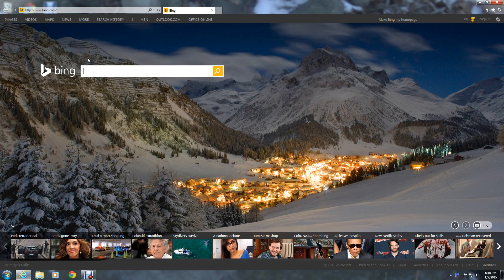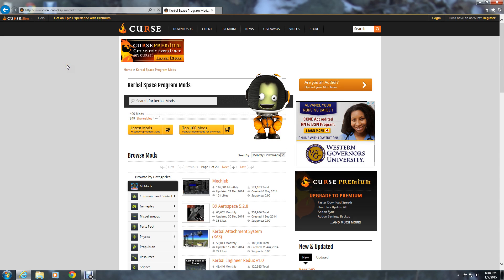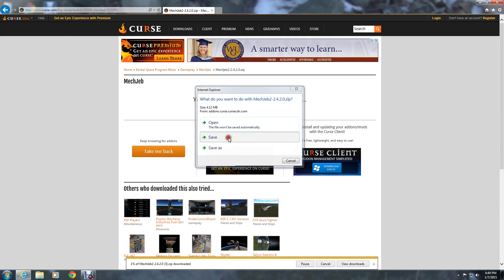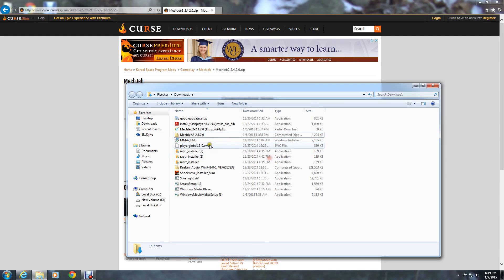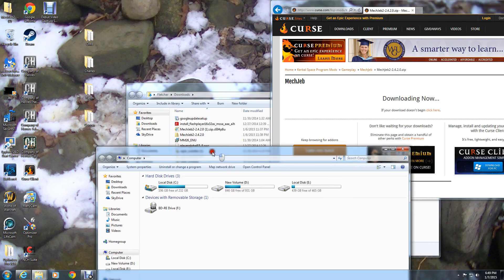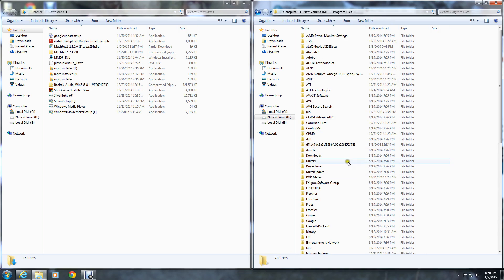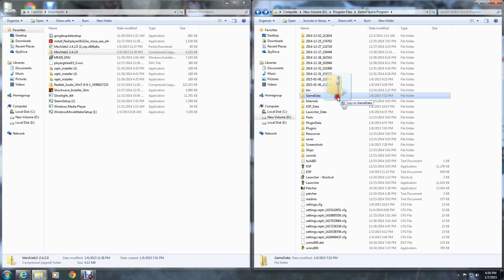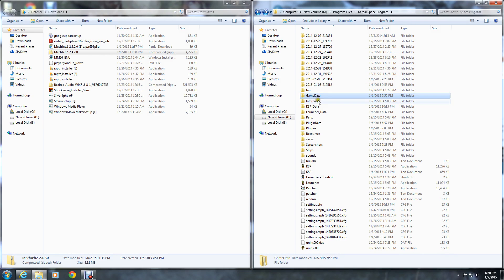Totorial how to download Mods on KSP windows 7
How to down load mods easy. This isn't rocket science